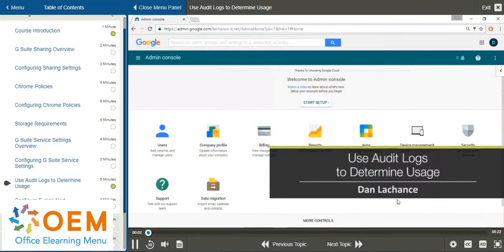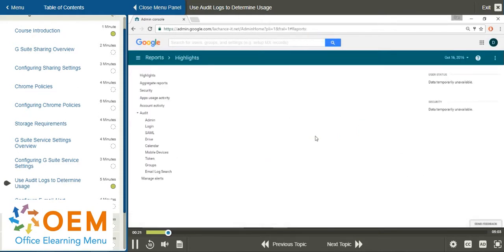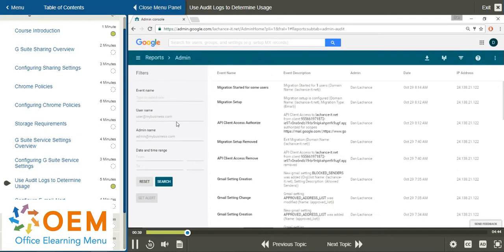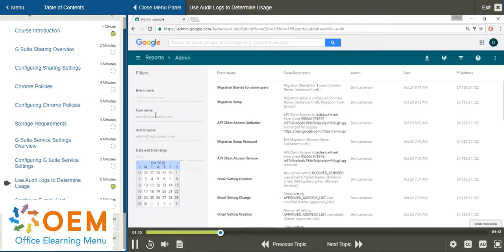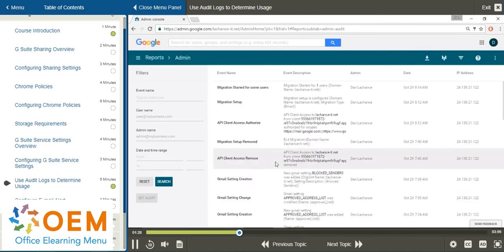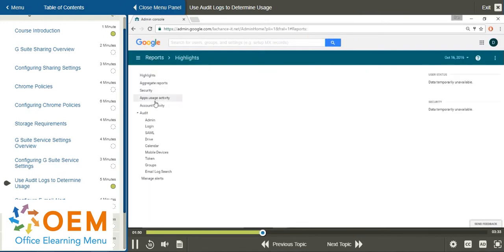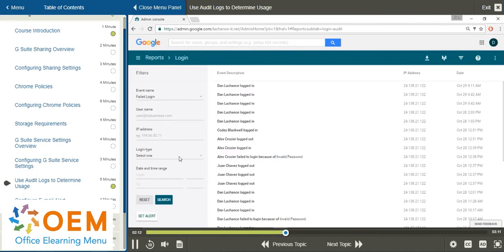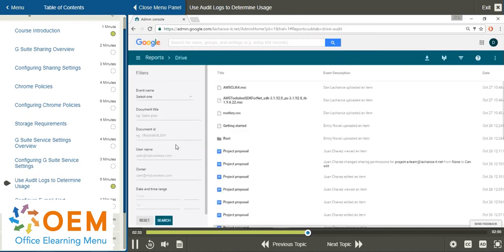Masterclass Google G Suite Administrator: Training, Opleiding & Cursus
Wil jij jezelf certificeren als Google G Suite Administrator? Ontdek hoe!

Ben je op zoek naar een gerichte en effectieve training om een gecertificeerde Google G Suite Administrator te worden? Zoek niet verder! Onze bekroonde e-learning biedt alles wat je nodig hebt om succesvol te zijn, inclusief officiële proefexamens en een toegewijde online mentor die je begeleidt naar je certificering.

Onze uitgebreide cursus omvat alle essentiële kennis en vaardigheden die nodig zijn om te slagen in het Google G Suite Administrator examen. Met toegang tot ons leerplatform kun je in je eigen tempo studeren en krijg je de mogelijkheid om je vaardigheden te oefenen met echte scenario's en praktijkvoorbeelden.

Wat maakt onze training uniek? Naast de hoogwaardige lesmaterialen en interactieve modules, bieden we ook officiële proefexamens aan die je voorbereiden op de uitdagingen van het echte examen. Bovendien staat onze online mentor altijd klaar om je vragen te beantwoorden en je te begeleiden tijdens je leerproces.

Wacht niet langer! Neem de eerste stap naar een bloeiende carrière als Google G Suite Administrator door je vandaag nog aan te melden voor onze training. Klik op de onderstaande link om je in te schrijven en begin met het behalen van je certificering.

Start je reis naar succes vandaag nog! Meld je hier aan voor onze Google G Suite Administrator training.

Voor meer informatie over onze cursus en andere e-learning opties, bezoek onze website op